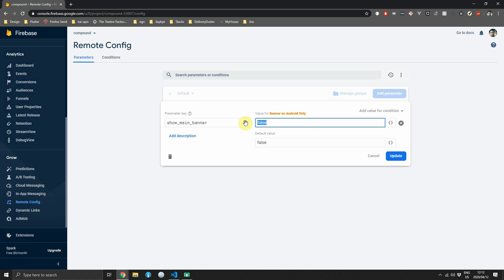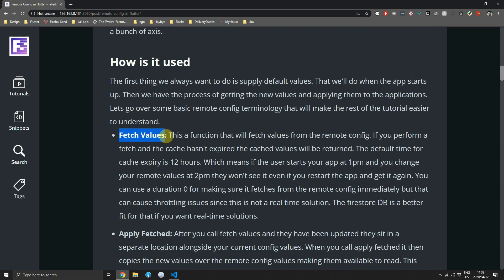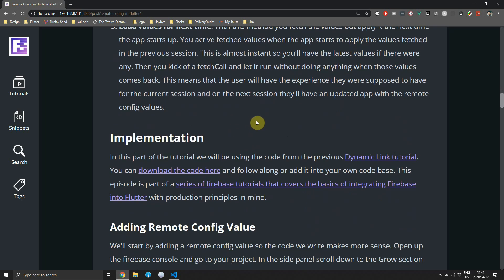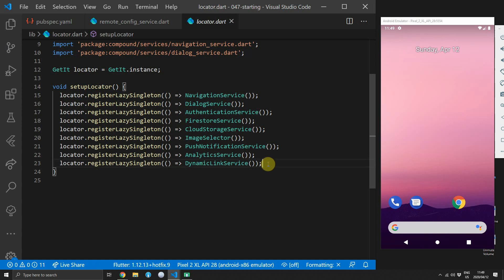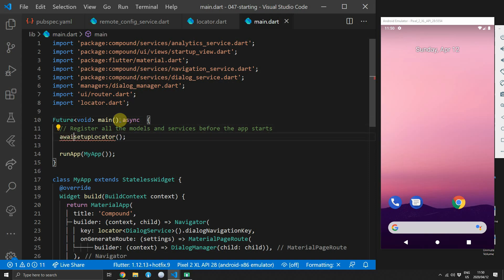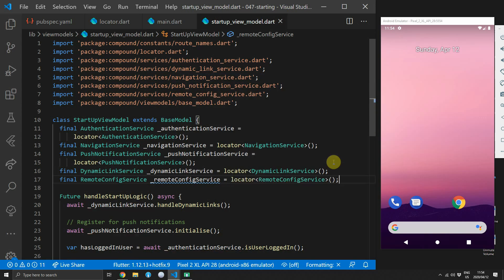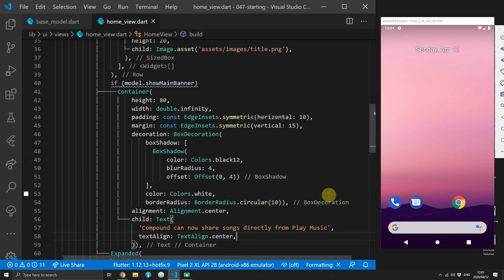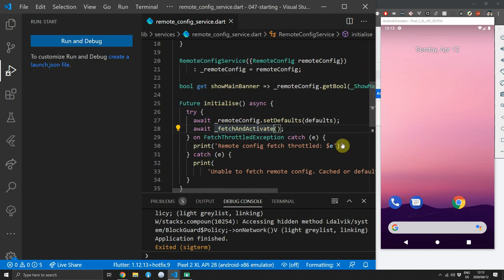Remote Config in Flutter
In this tutorial we go over remote config in from Firebase and how to integrate it into a Flutter application.